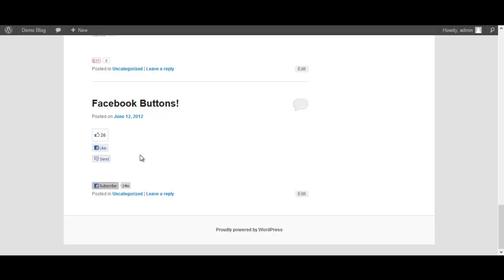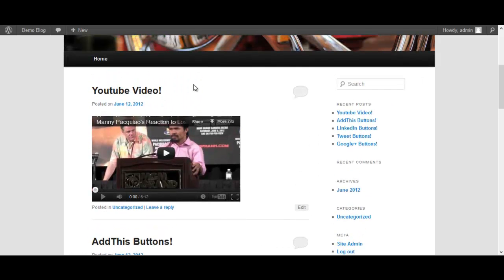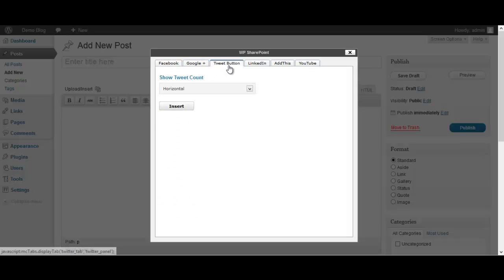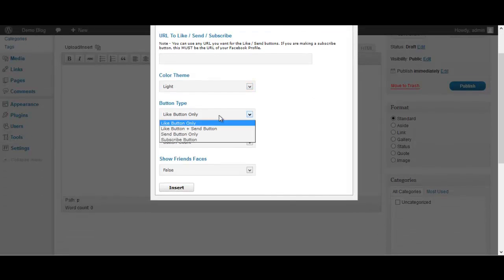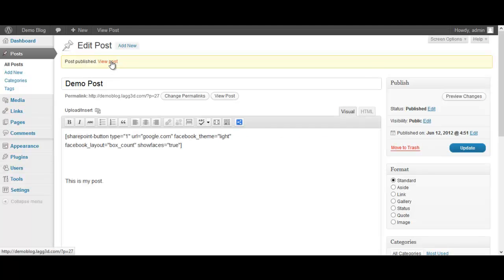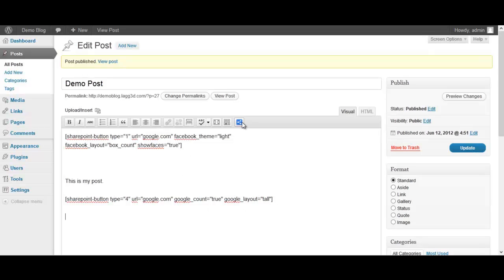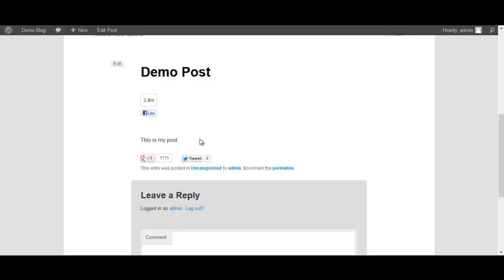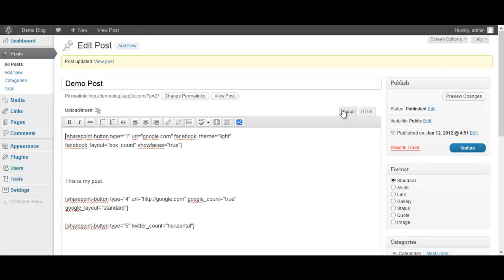WP Sharepoint - Scripteen WordPress Plugin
Check out the brand new WP Sharepoint Plugin -- the ultimate connectivity plugin for your WordPress-powered website.